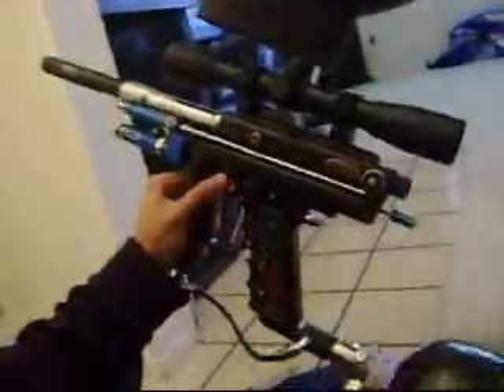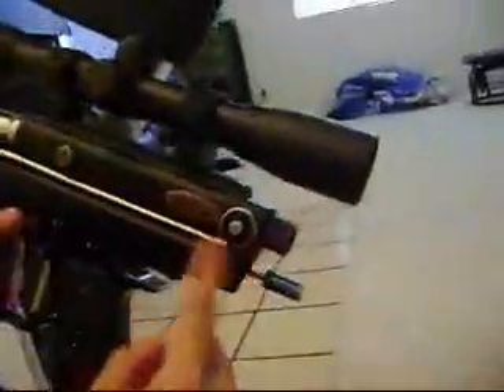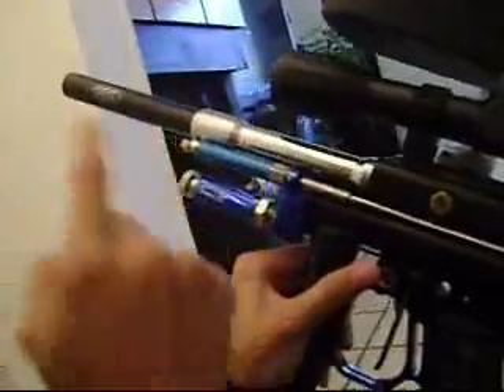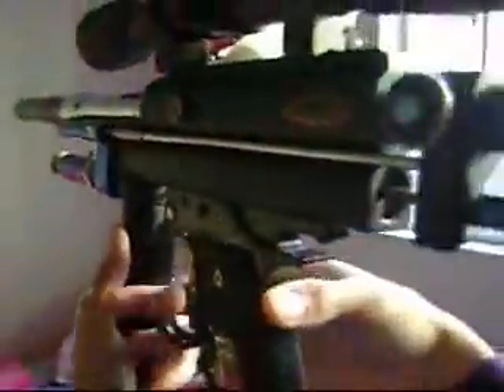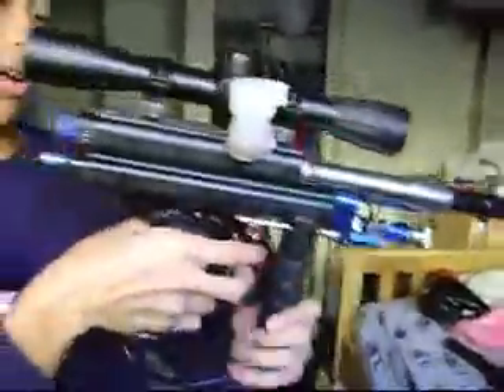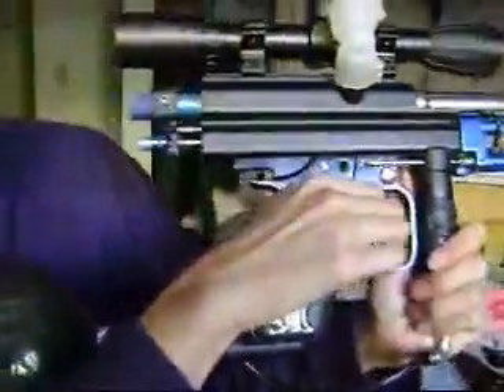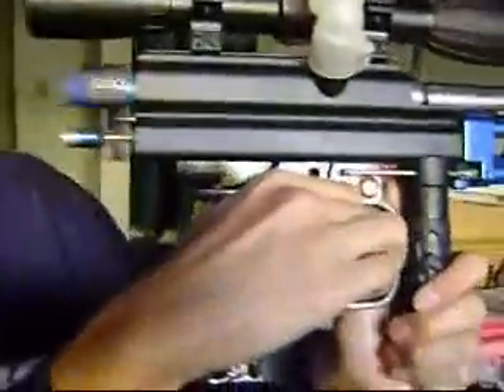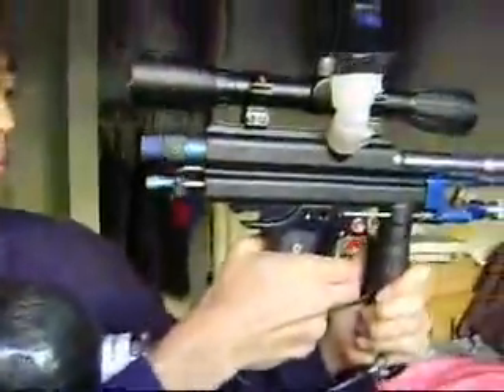2k2 autococker YEH! ^__^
my new gat woohoo. this is not my main gun btw.. lol